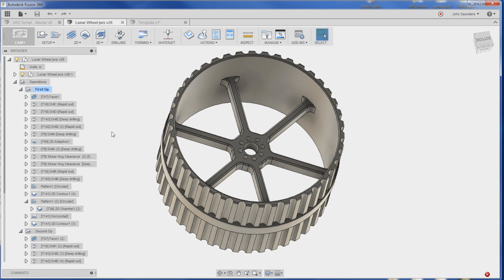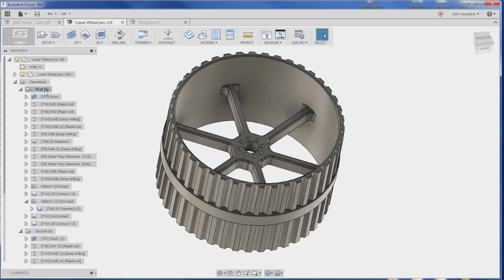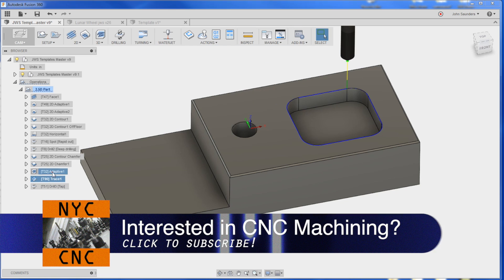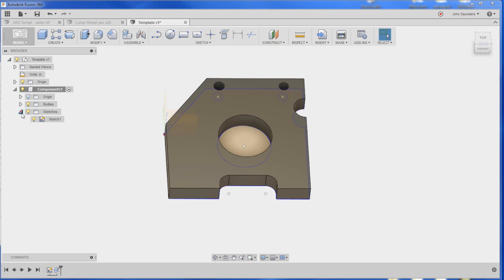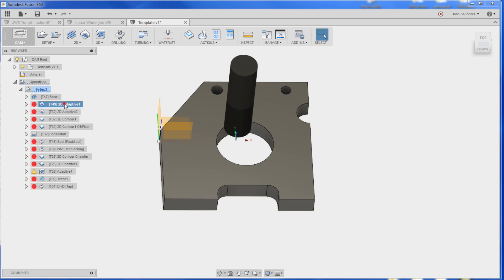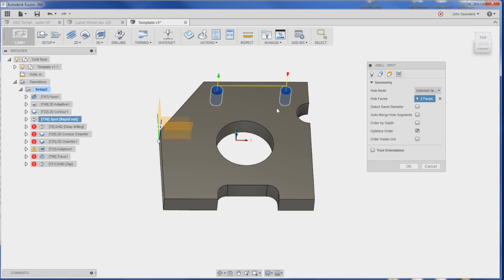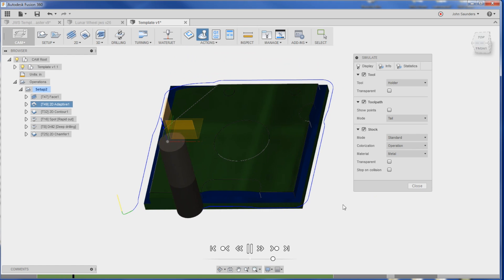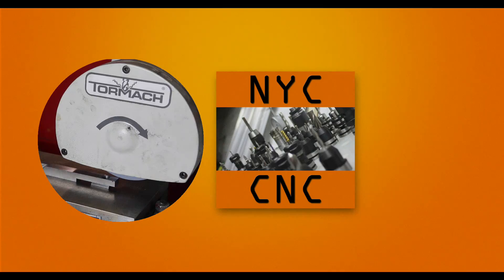The BEST Fusion 360 CAM Feature: Templates!! Fusion Friday #24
Fusion 360 is great software - but the CAM templates may be its best single feature.  Templates let you go from CAD model to G-Code in few minutes - if not seconds!